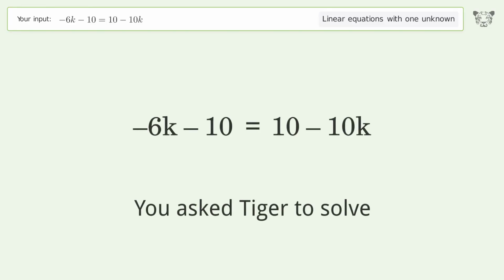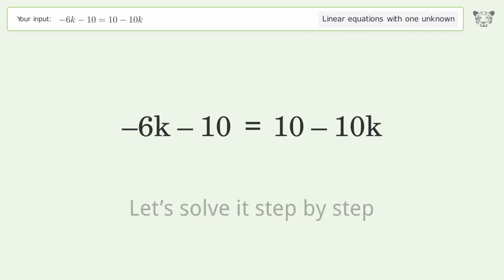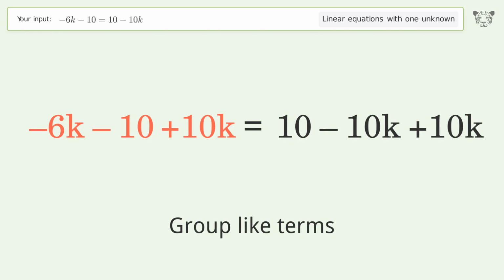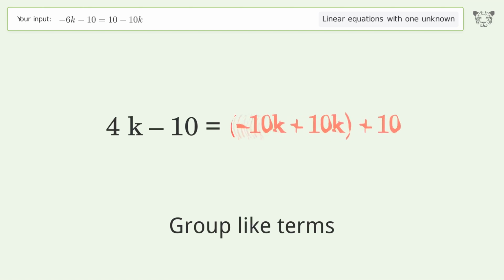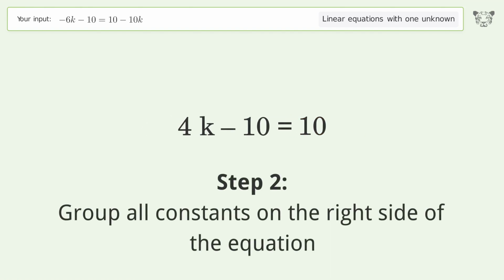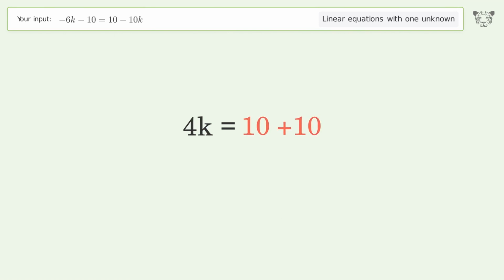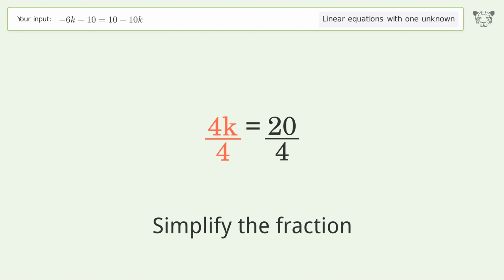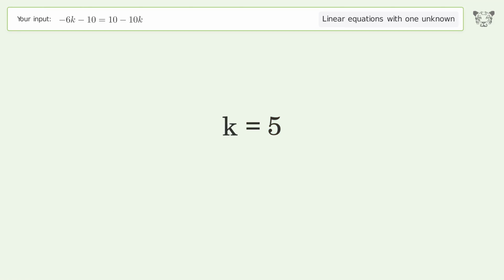Linear equation with one unknown: Solve -6k-10=10-10k step-by-step solution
Solving -6k-10=10-10k using the linear equation with one unknown solver

for a step-by-step and more tips and tricks for dealing with linear equations with one unknown.